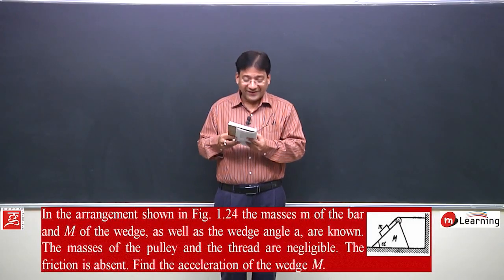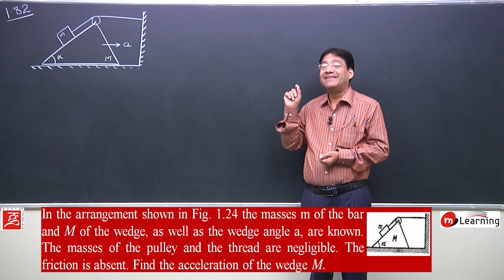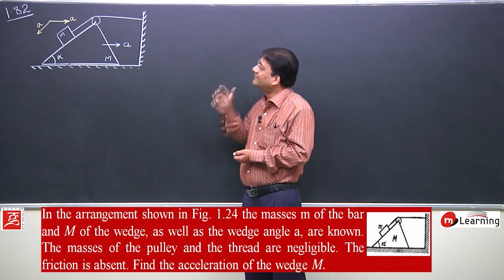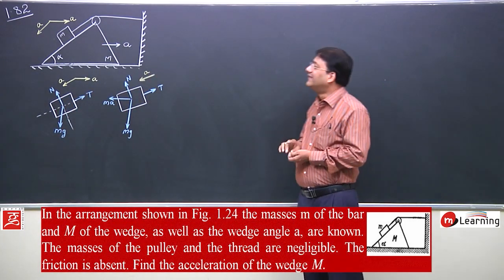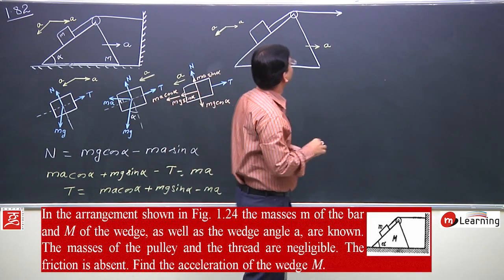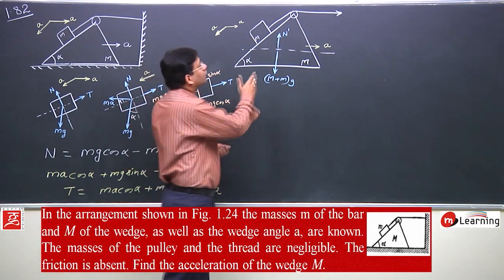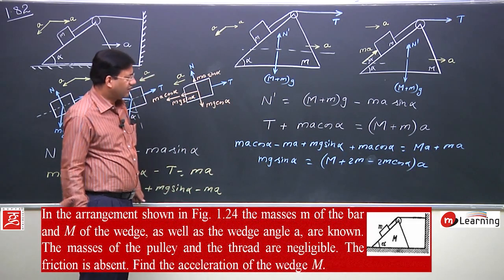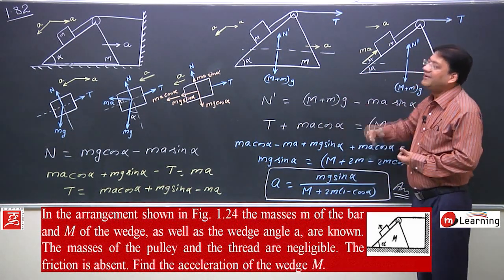Revision of Physics in Thirty Days For IIT JEE Advance - 2019 PROBLEM NO. - 1.82